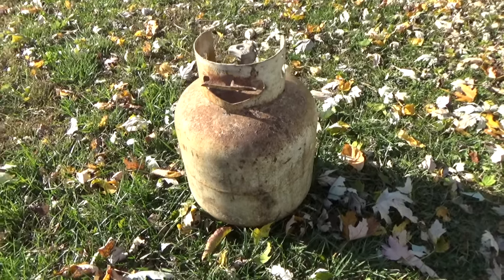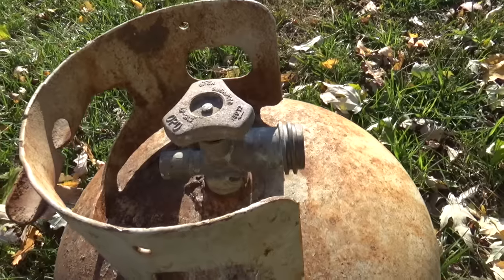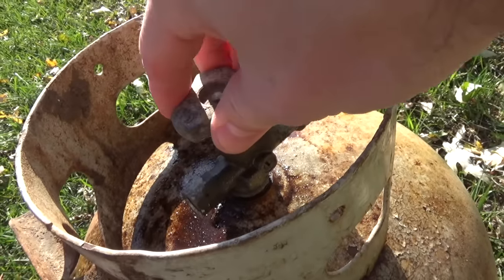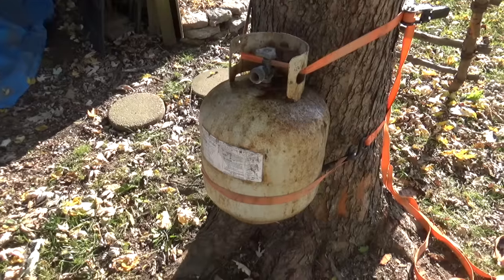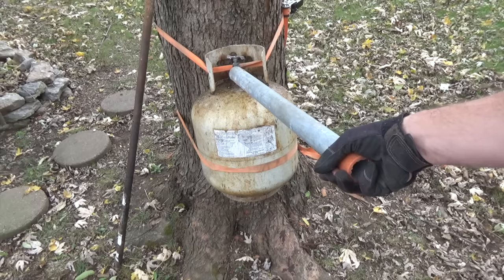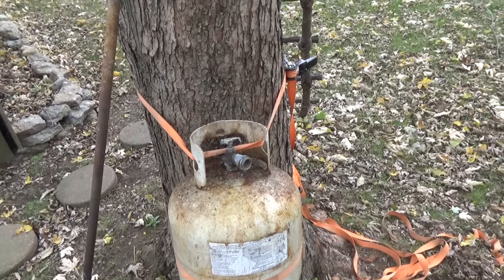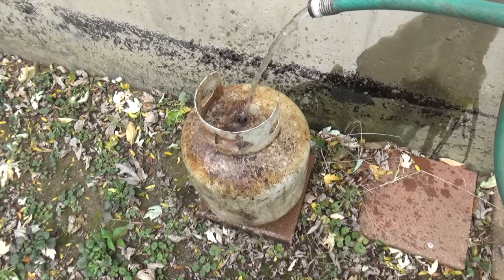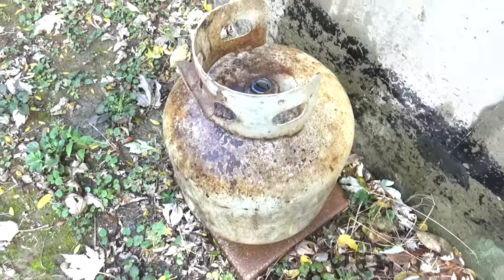Remove Propane Tank Valve in 2 Minutes (No Special Tools)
Tired of watching videos that require special tools or "adapters" you have to build? It will take twice as long to watch this video as it does to remove your propane tank valve. Once you "break the threads" the rest is a piece of cake!